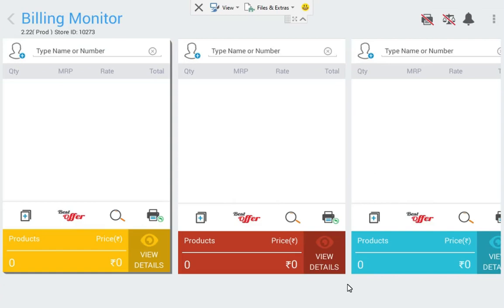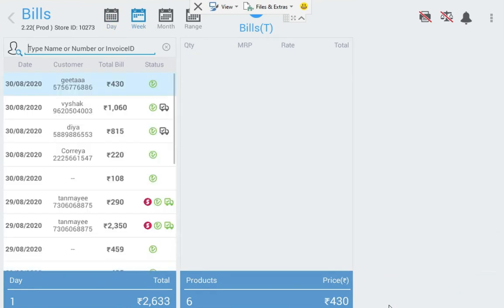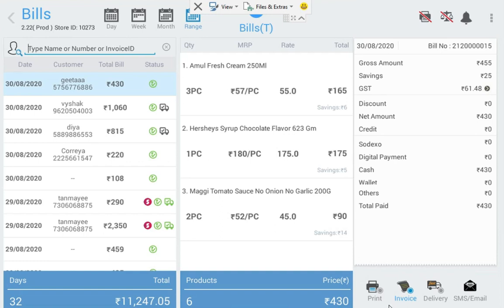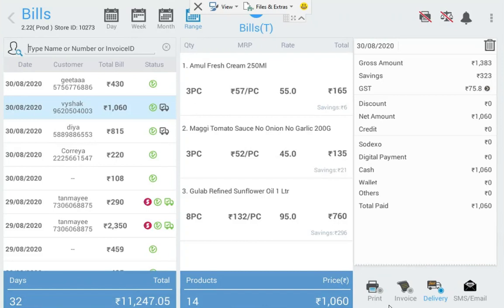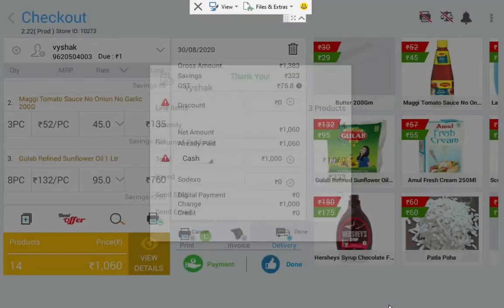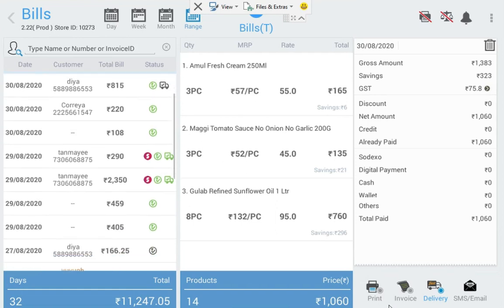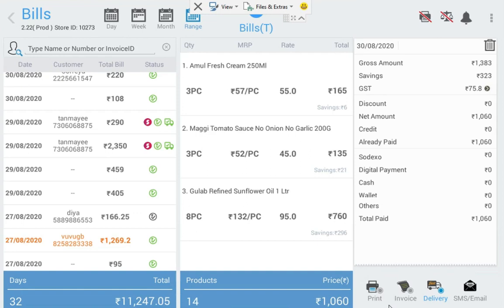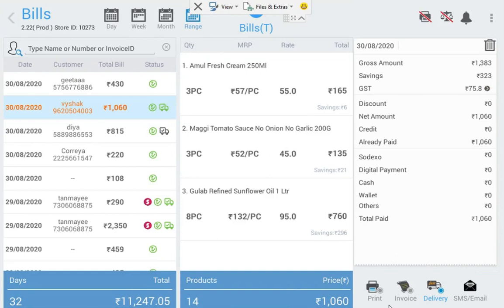SnapBizz Turbo - Module 7 - Bills History